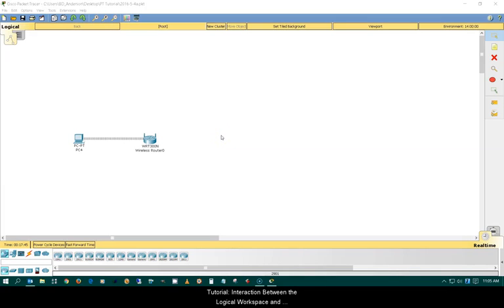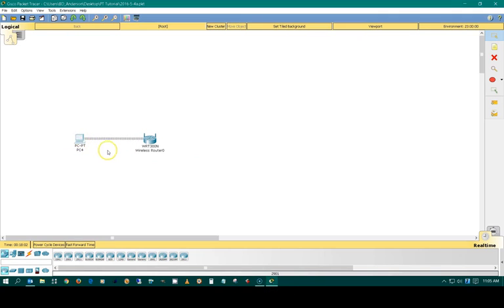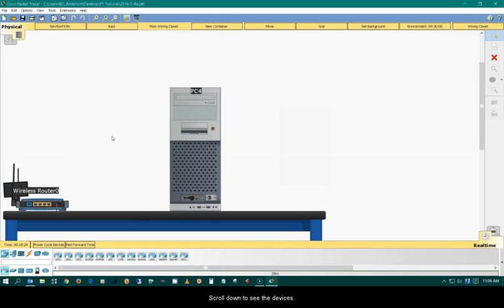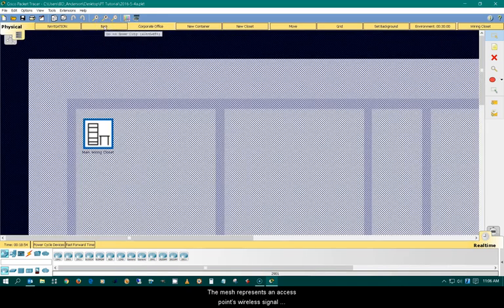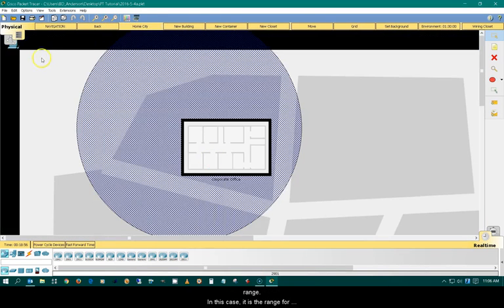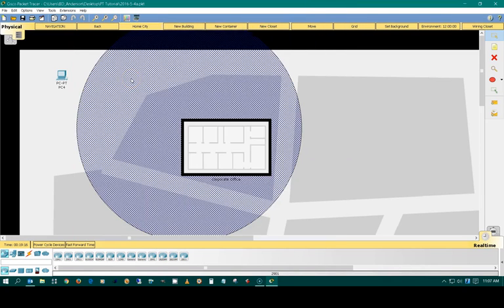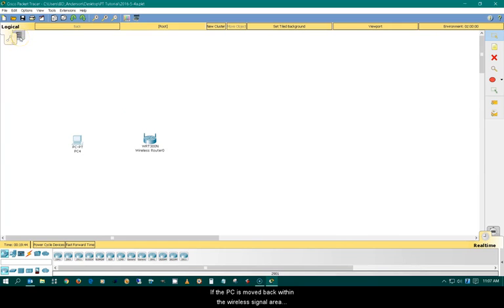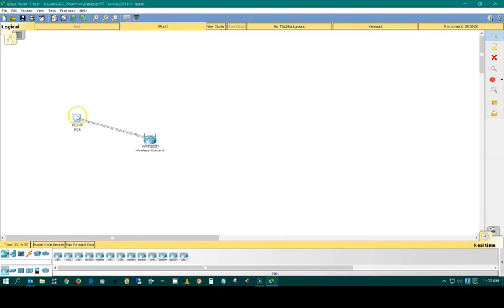Tutorial - Packet Tracer #18